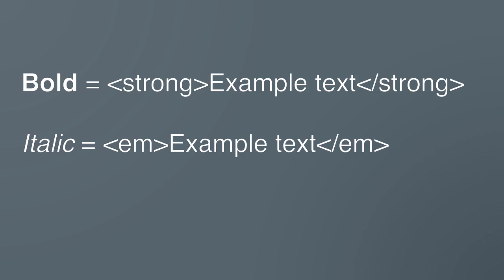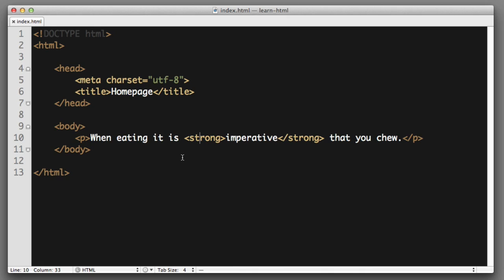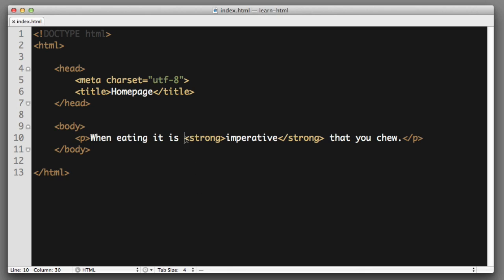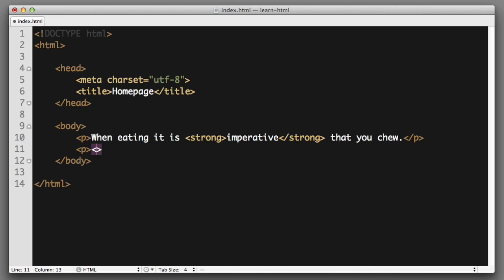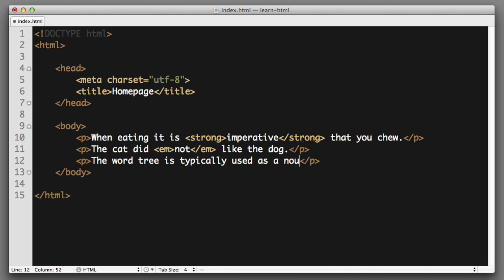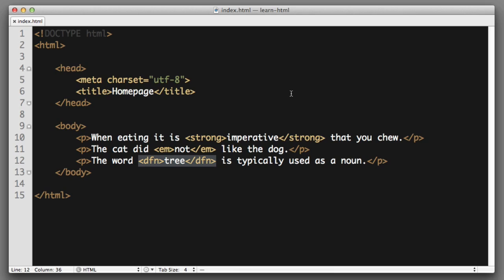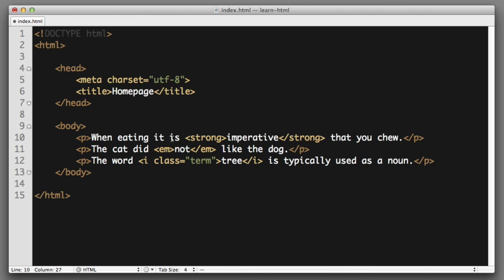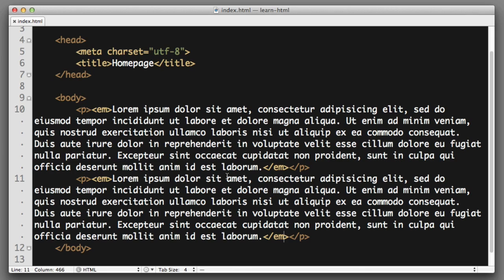web design for beginners coding in html -Text Basics - Bold Italic -